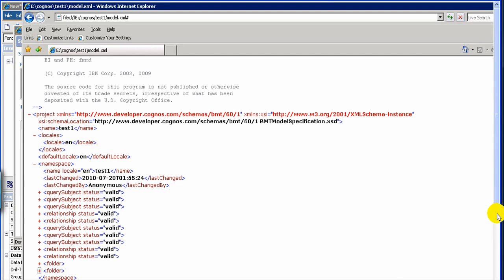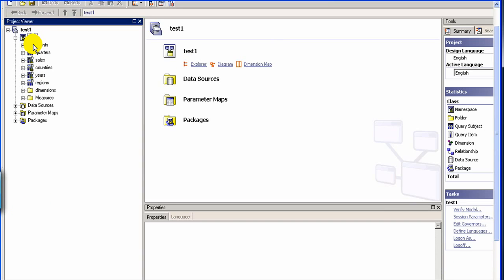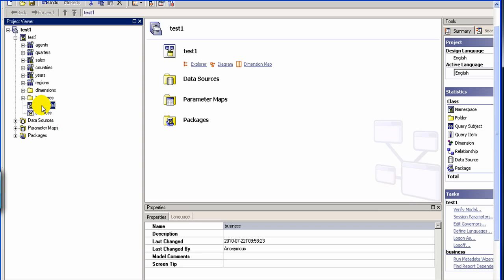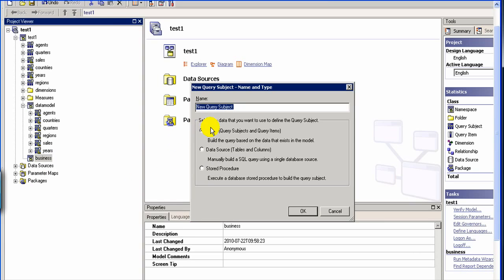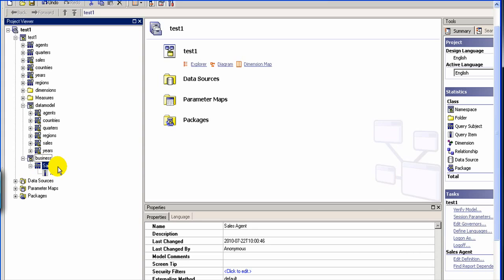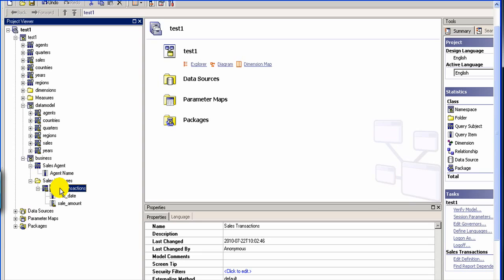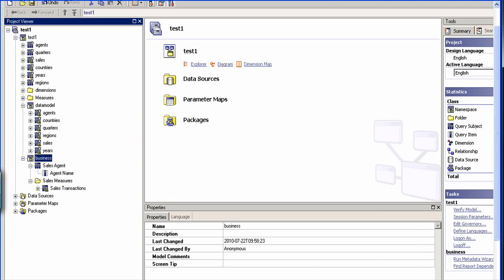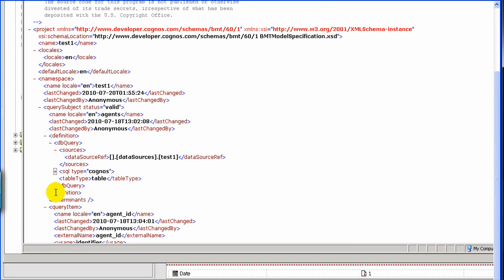Cognos Tutorial 14 FrameWork Manager Advanced